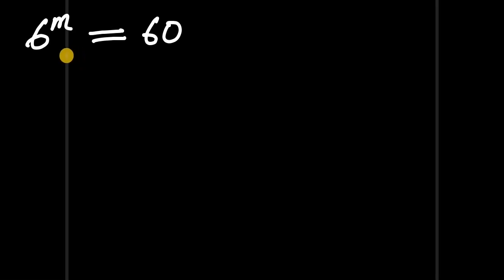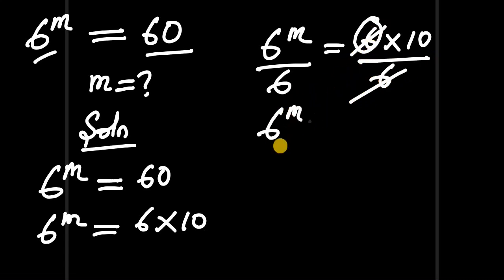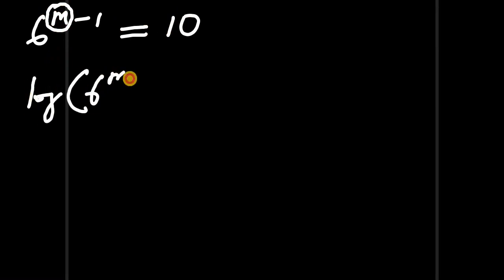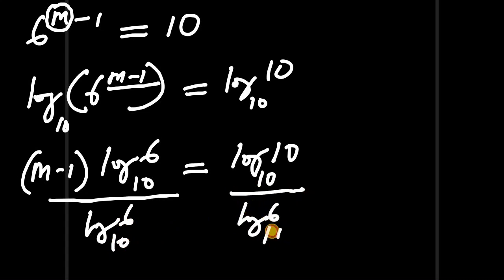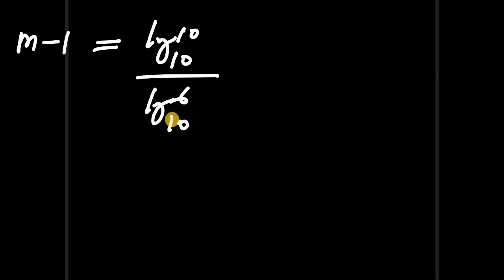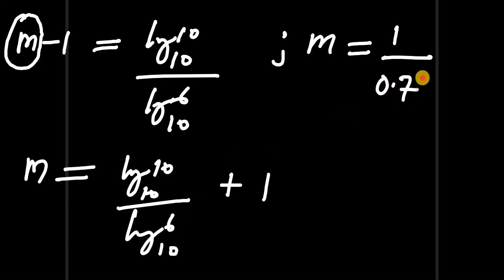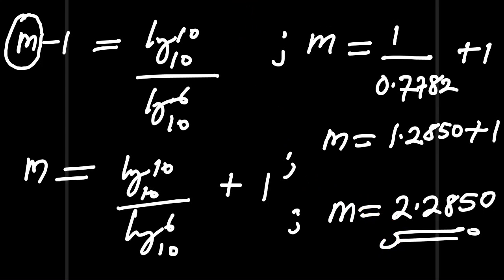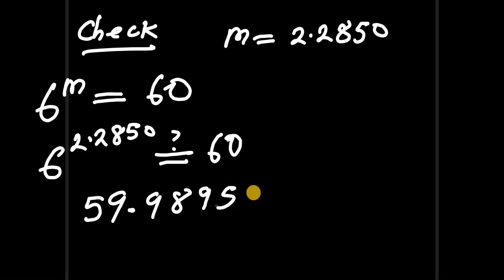A Beautiful Olympiads Exponential Problem | Can You Solve? | 6^m = 60